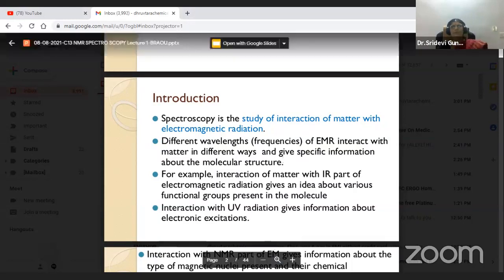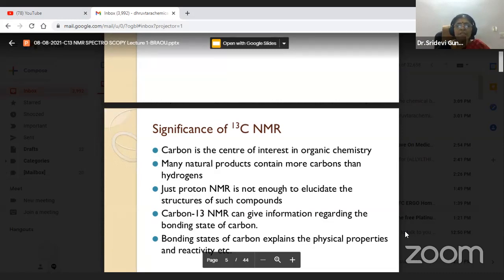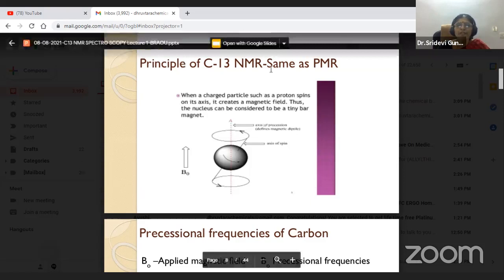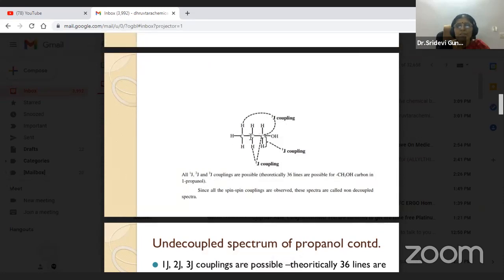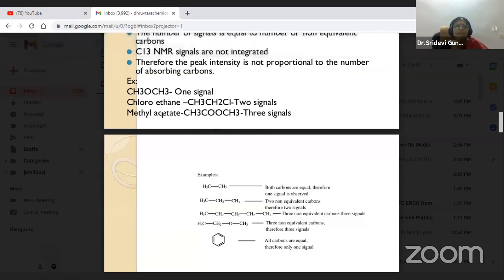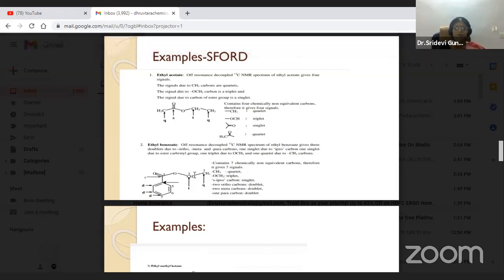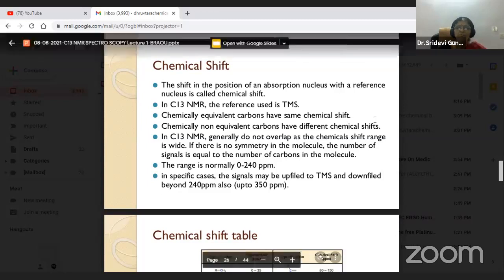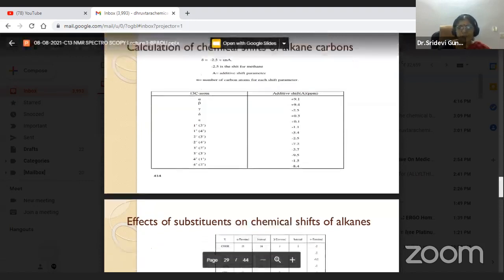MSc II Year-Chemistry- Course-6 - Synthetic Organic Chemistry